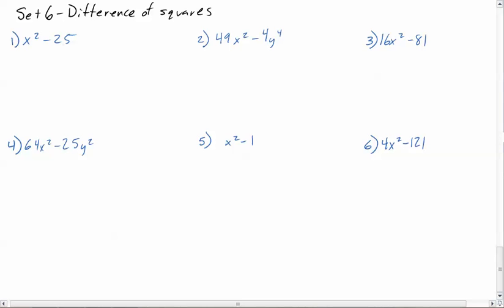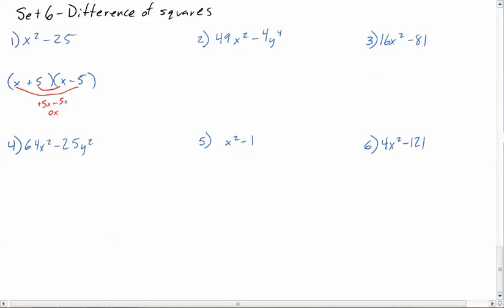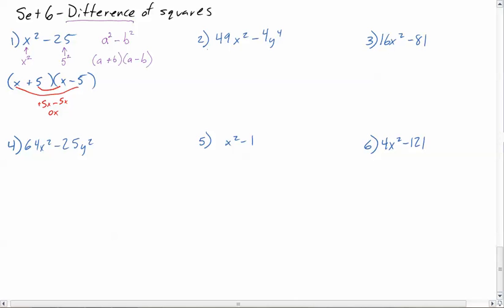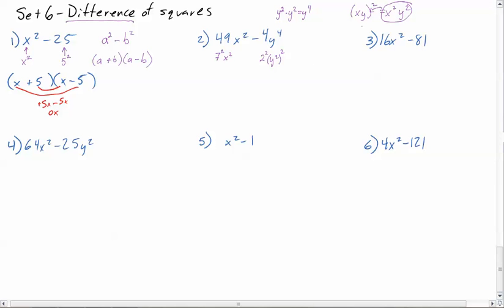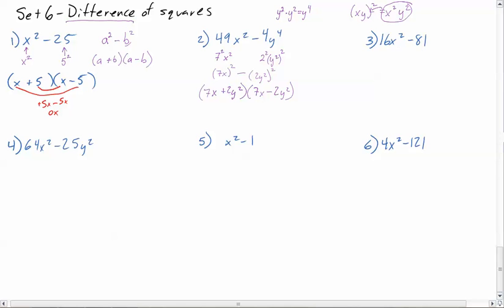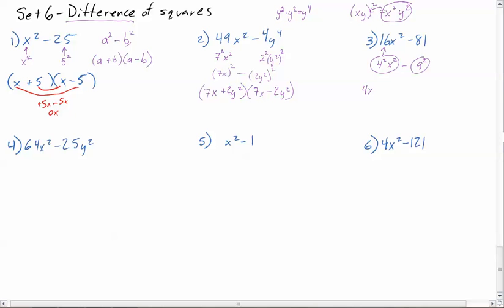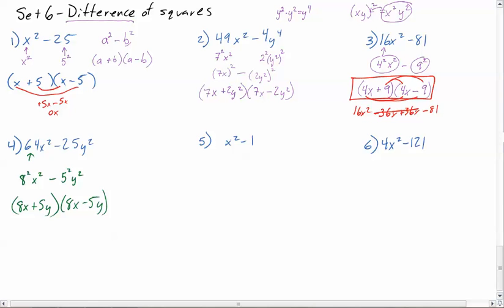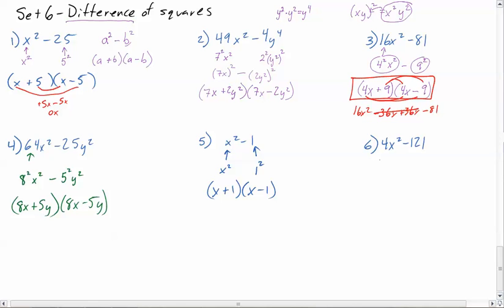Set 6 Diff of Squares